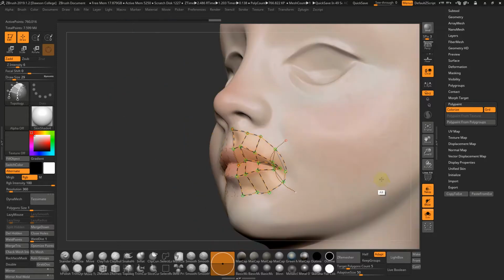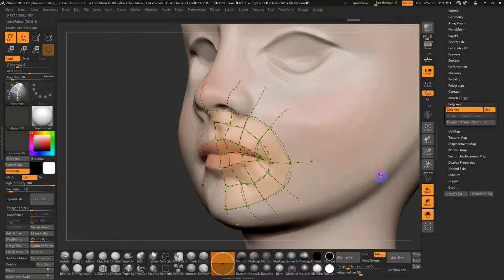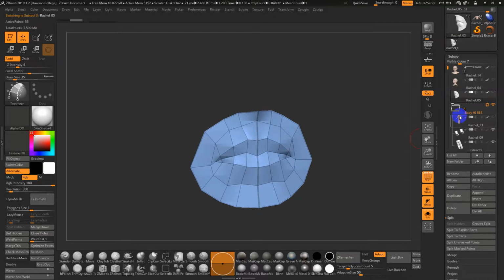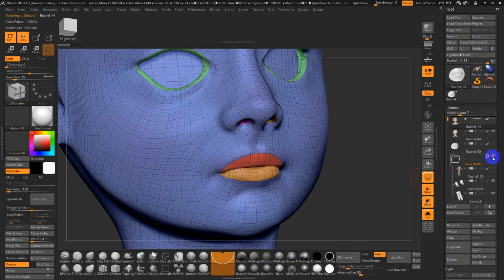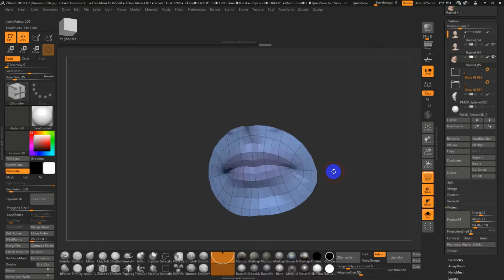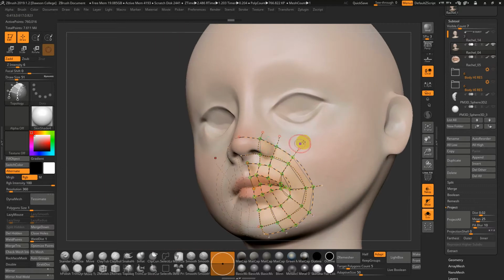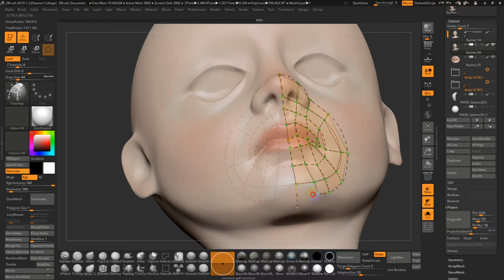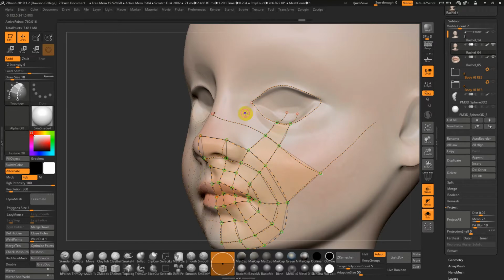Face Topology with Zbrush & The Topology Brush